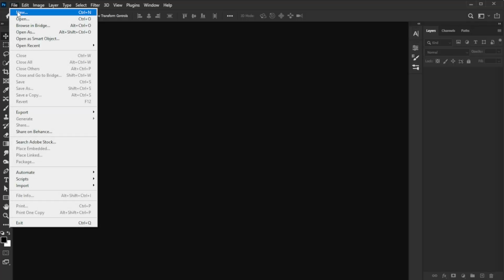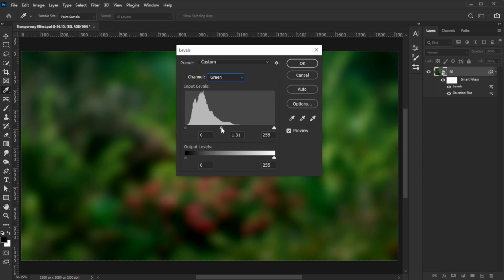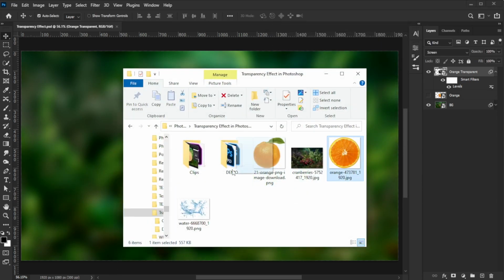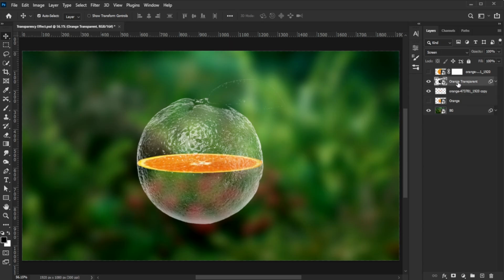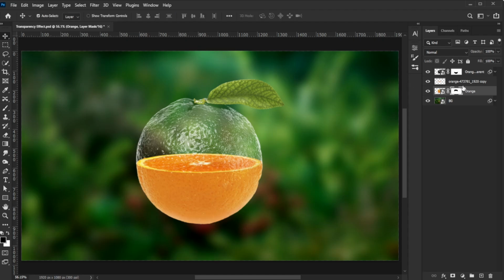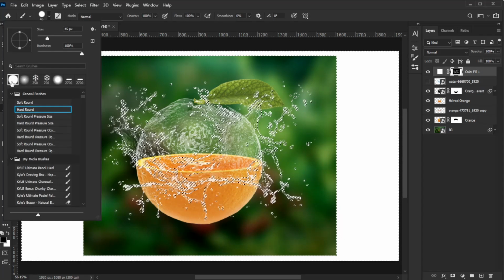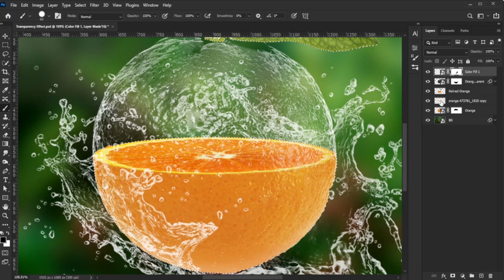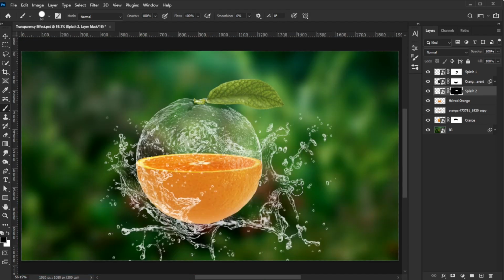2 Easy Methods to Create a Transparent Effect in Photoshop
Learn how to create stunning transparent effects in Photoshop using two simple methods! Whether you're working with objects like fruit or water splashes, this tutorial breaks down the steps clearly for beginners.

In this video, you'll discover:
1️⃣ How to use the Screen blend mode and Levels adjustment to make objects like an orange half transparent.
2️⃣ How to tweak the layer mask to create a realistic transparent water splash effect.

This step-by-step guide is perfect for anyone looking to enhance their Photoshop skills.